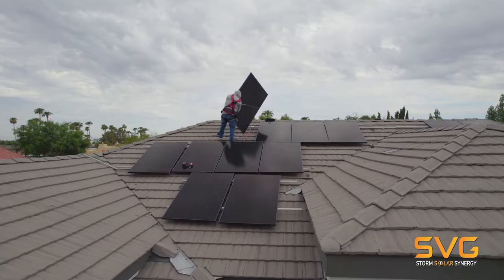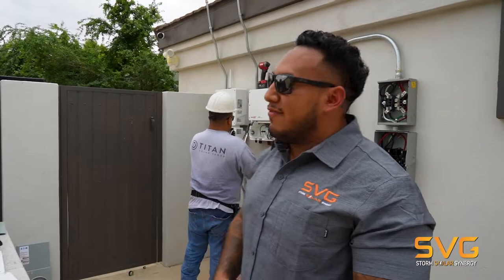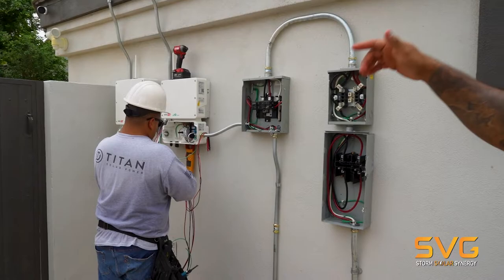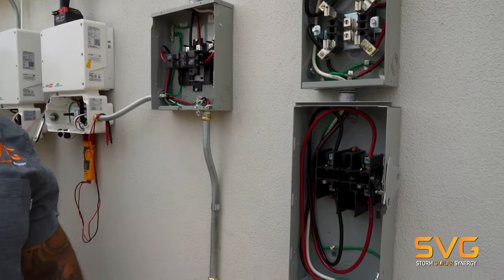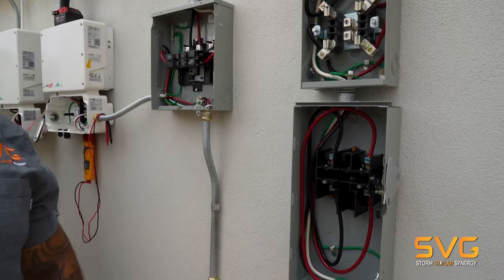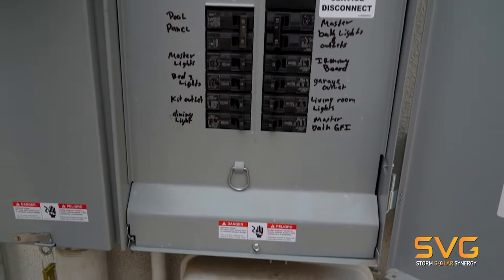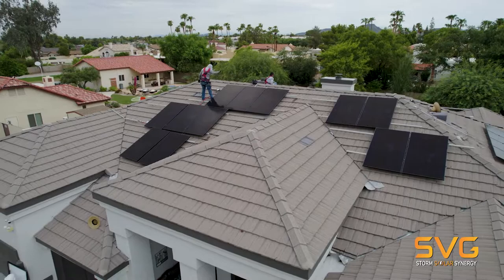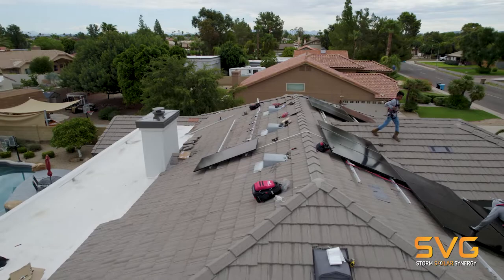SVG Solar Install with Jon Garcia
In this video, SVG Solar expert, Jon Garcia, walks us through the final stages of the solar installation process.

The SVG Solar team of dedicated professionals works diligently to ensure your project is completed on time and on budget.

Each project we undertake is unique and we strive to provide exceptional service to each of our clients. We pride ourselves on our craftsmanship and attention to detail, delivering excellence at every corner.

There is no project too big or too small for our trained and experienced staff. Our partnerships with the leading manufacturers in the industry give our customers a wide range of affordability, as well as pertinent product information that allows homeowners to make a well-informed decision.